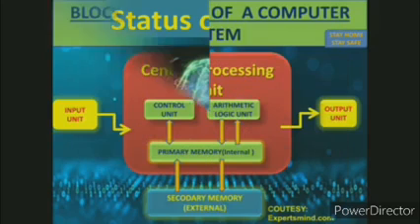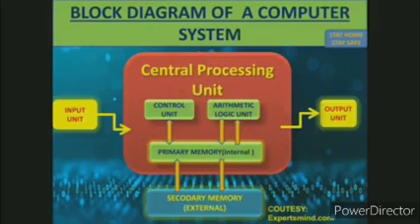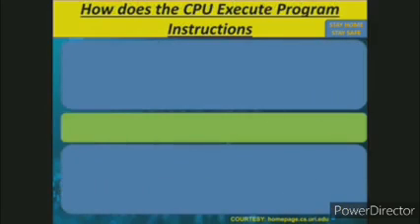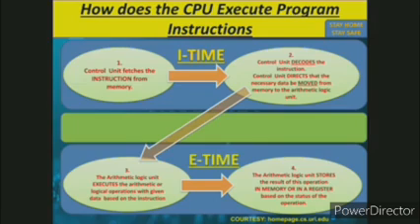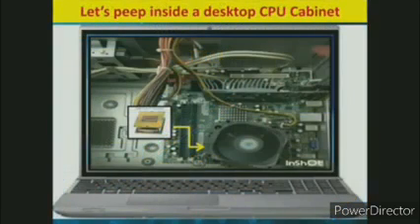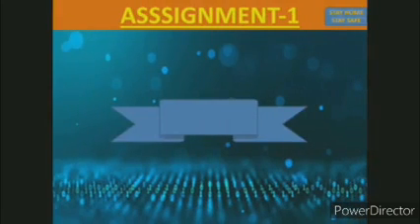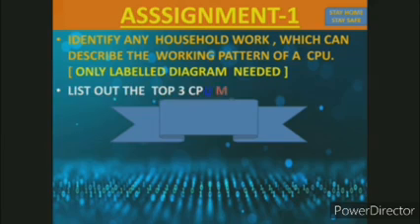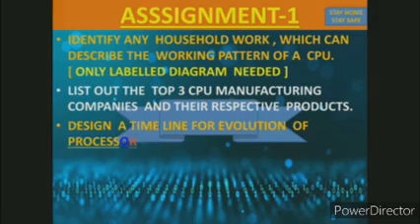How does a CPU work- A Simple Introduction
The Topic  has been designed for  anybody who wants to know the very fundamentals of  process going inside a CPU  in a Simple way. Best wishes